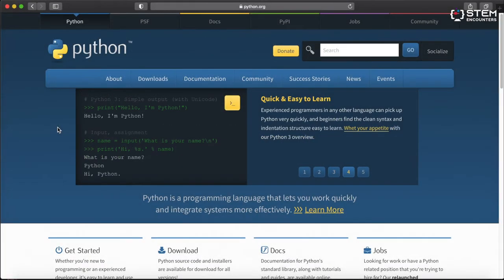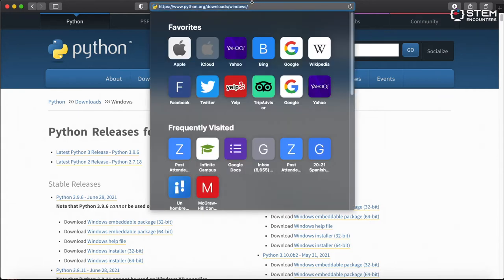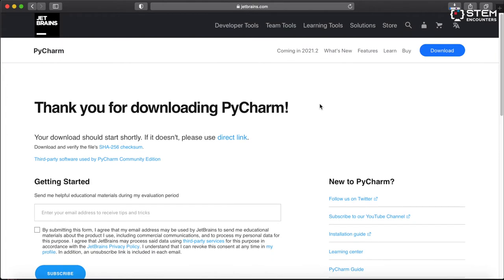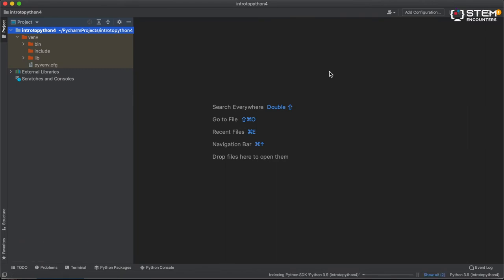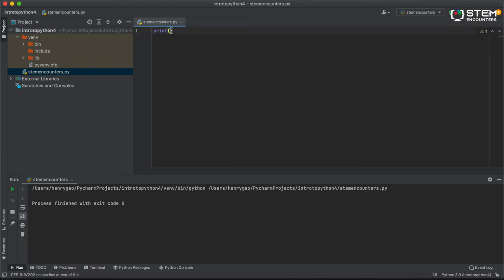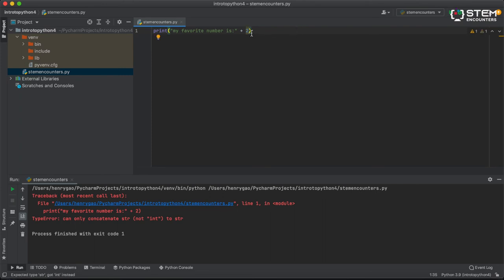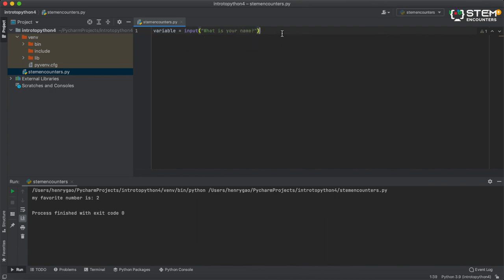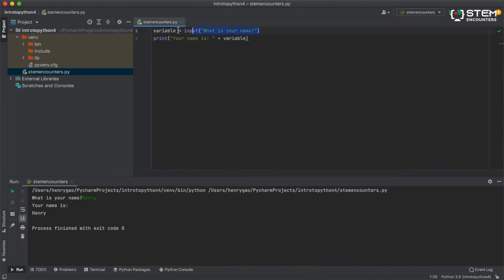STEMEncounters Online PythonCourse | An Introduction to Python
In this lesson we discussed:
1. Why you should use Python
2. Data types
3. How to setup and use PyCharm
4. Make a simple print statement
5. Utilize user input